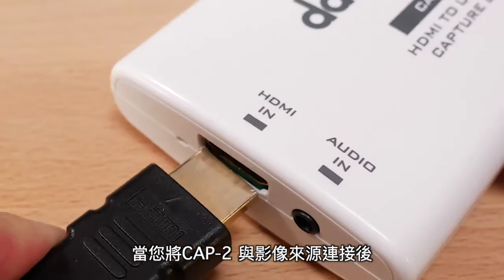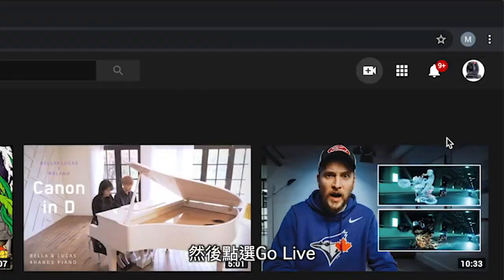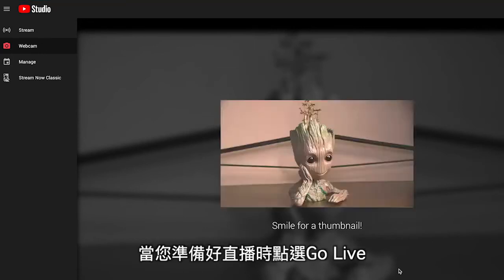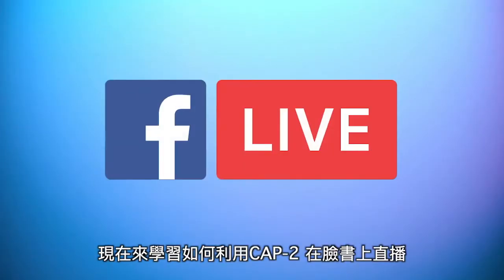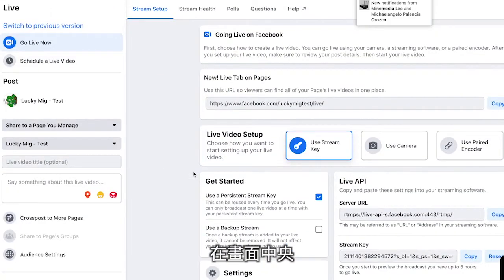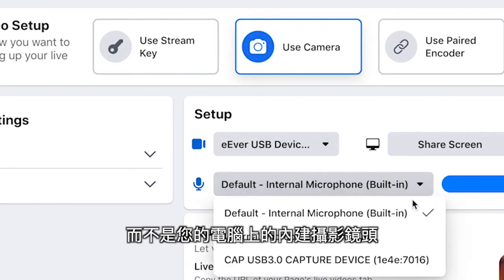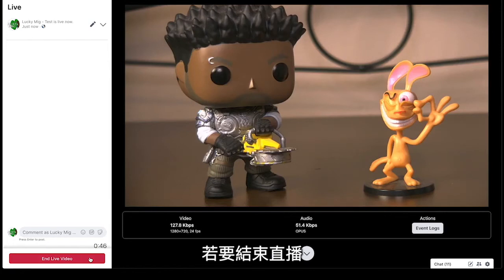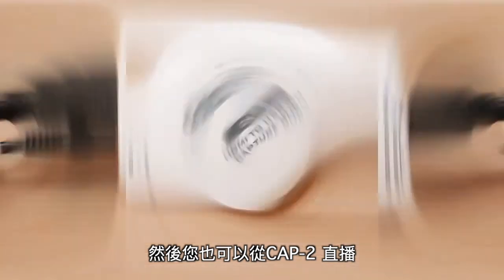【How-To 教學影片】 如何用Datavideo CAP-2 在臉書與YouTube 串流直播 ｜Datavideo洋銘科技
Datavideo CAP-2 HDMI轉USB 3.0影像擷取盒是什麼？想知道如何利用CAP-2 在YouYube 或臉書串流影片嗎？

CAP-2能夠充分支援比一般的網絡攝像頭更優質的影像來源，使用CAP-2，您可以從專業的數位單眼相機、攝影機甚至GoPro 擷取影片，然後透過USB 3.0 將影片傳送到電腦。輸入的影像訊號可以用於網路攝像頭，或著作為OBS 用於串流直播或錄影。此外，CAP-2還可透過3.5mm音源接孔支援外部立體音源輸入，將聲音嵌入串流影像中。